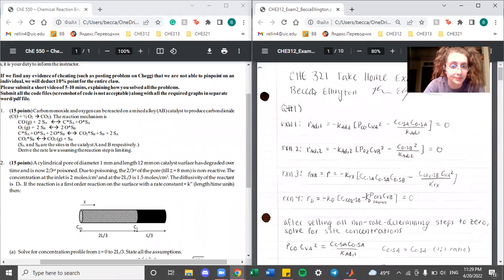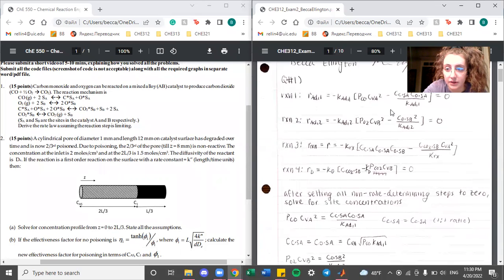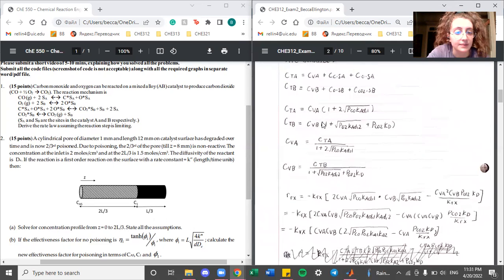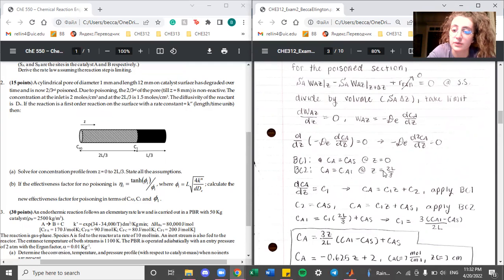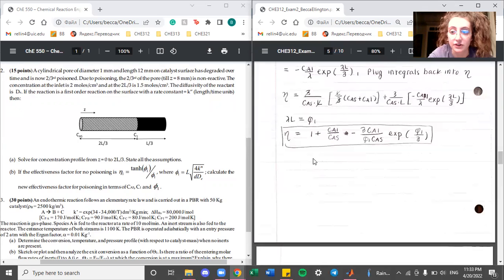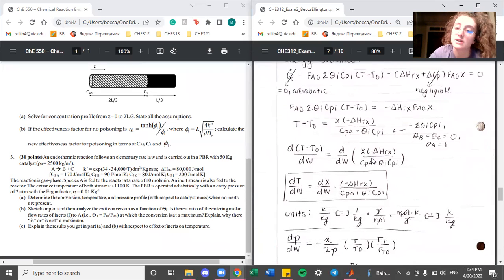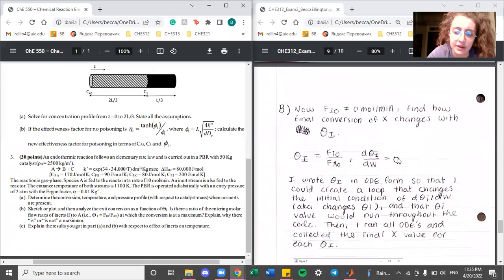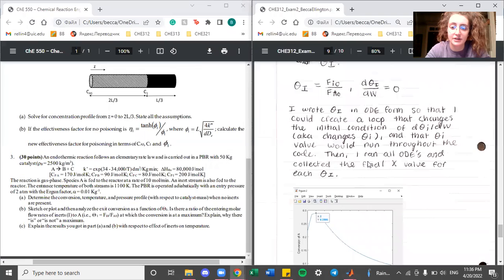Ellington CHE321 Exam2